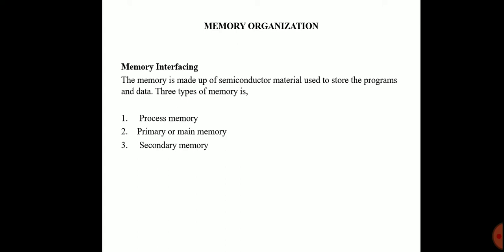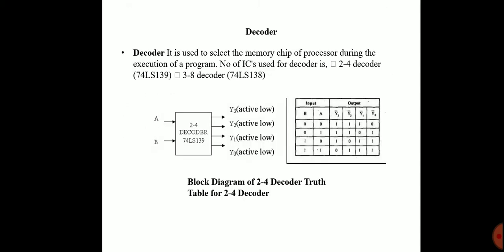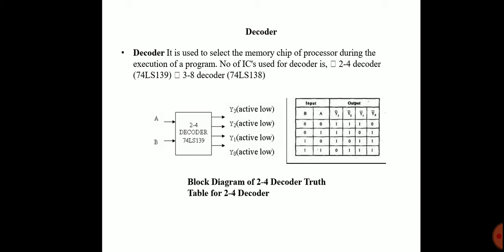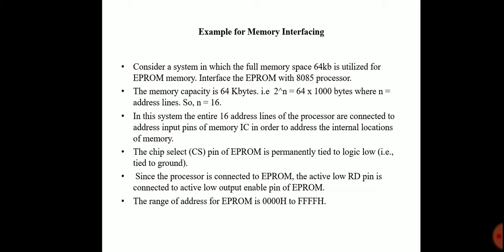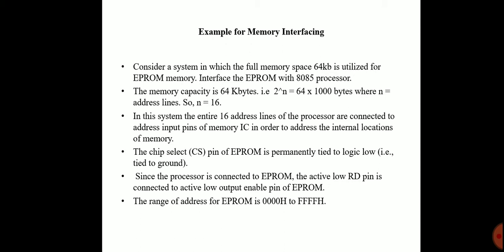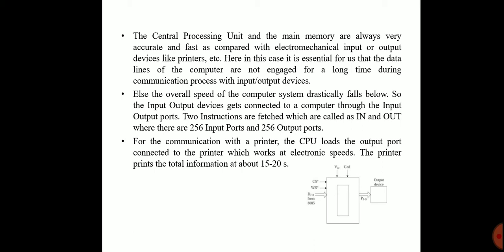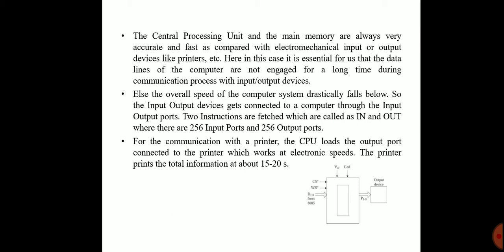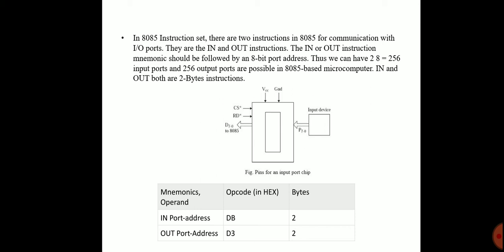Memory organization / MAMSE